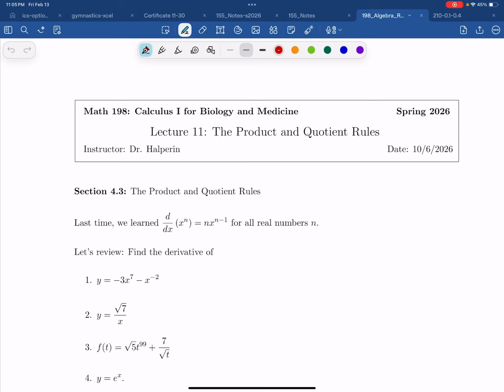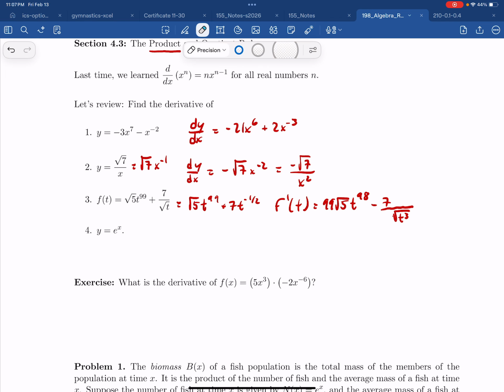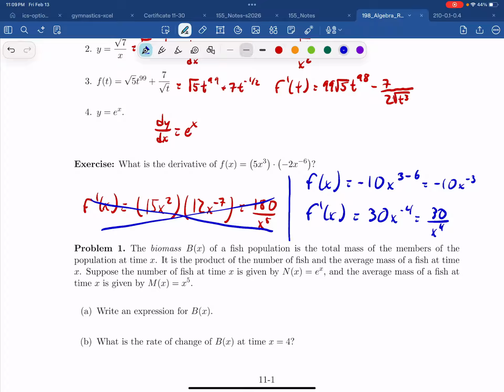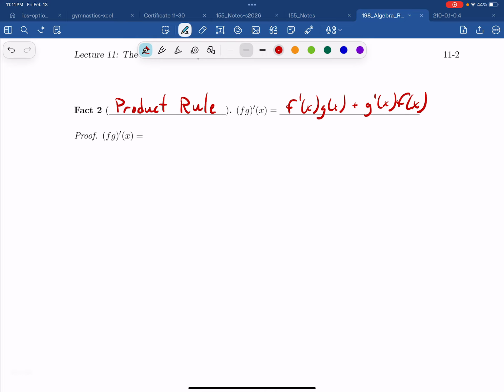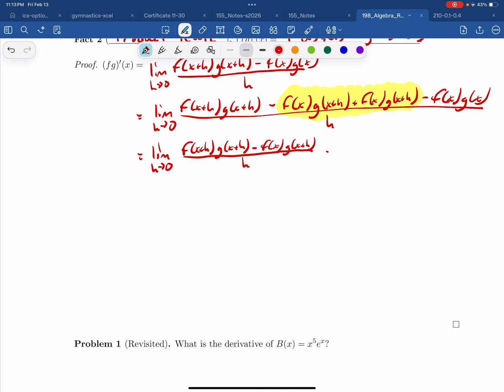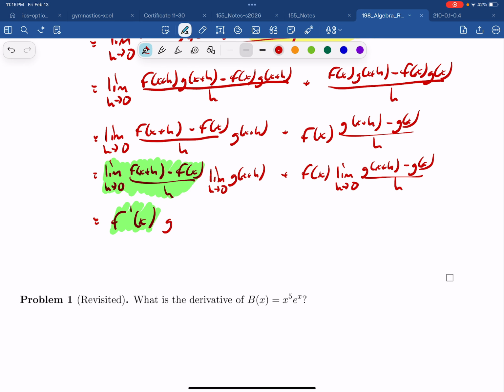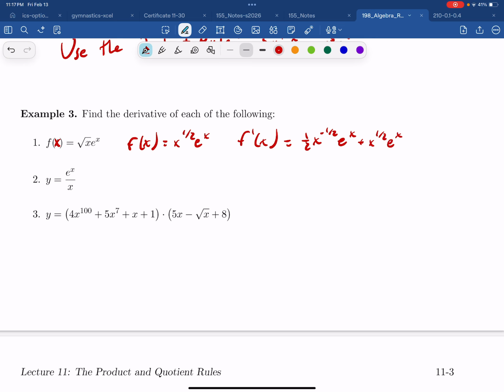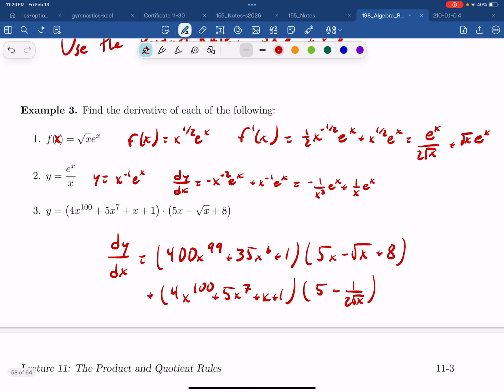4.3 (1): The Product Rule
We derive and learn the Product Rule.